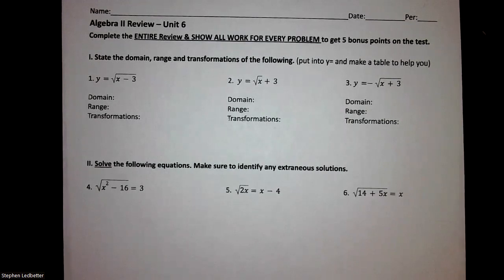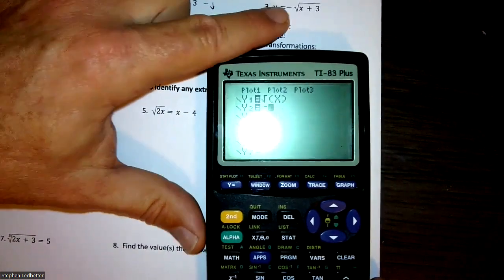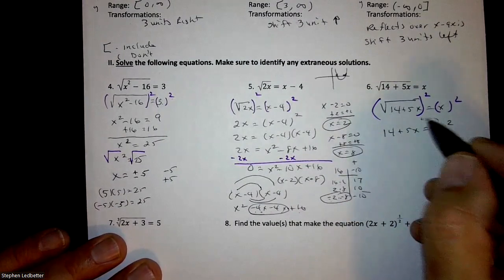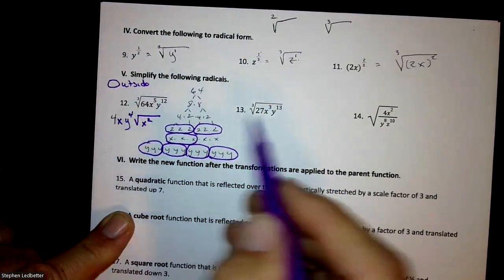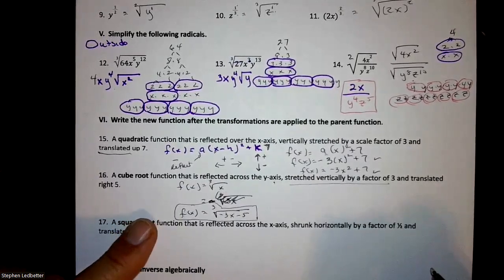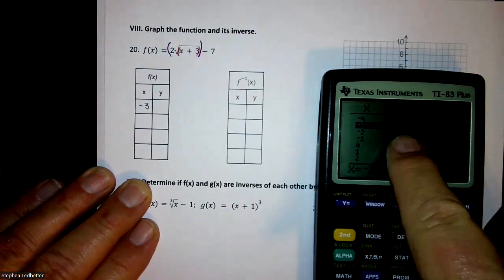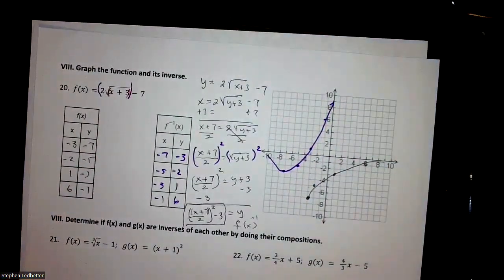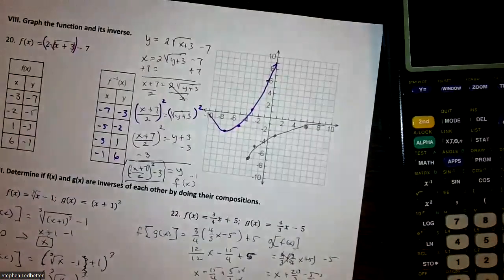Algebra 2 Unit 6 review